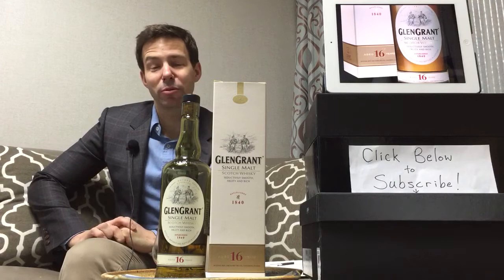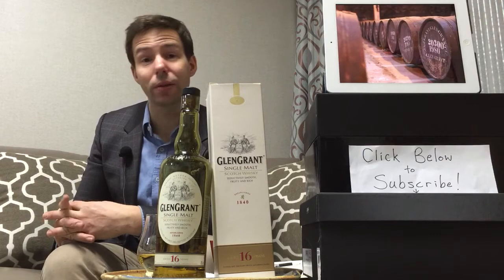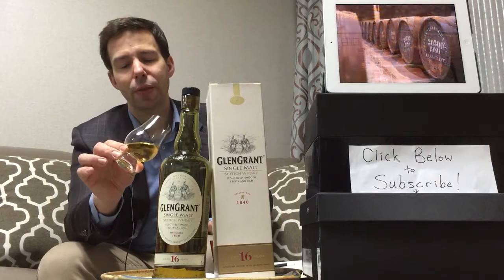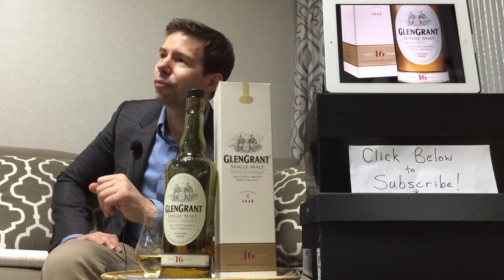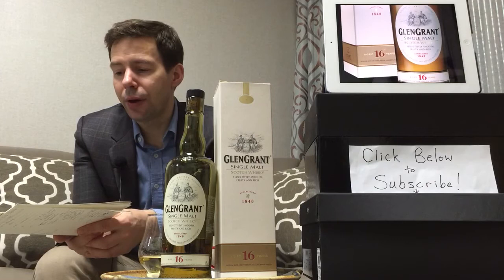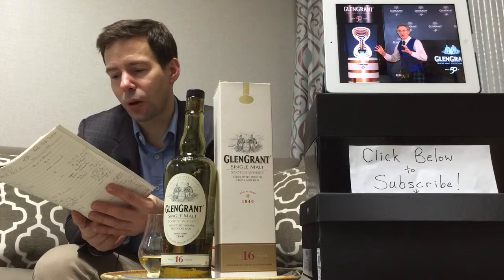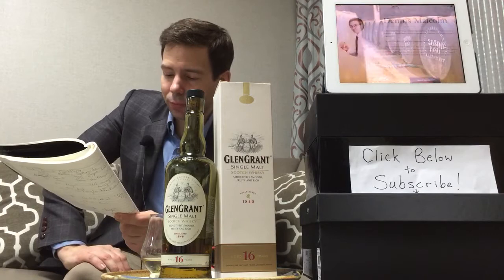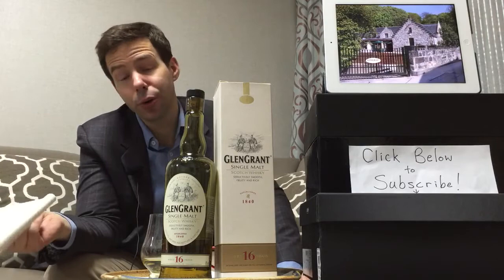Glen Grant 16 : WhiskyWhistle 46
Glen Grant 16 Year Speyside - now discontinued but should you stock up at auction?
Top 10  by volume single malt Scotch brand Glen Grant is featured on WhiskyWhistle with Glen Grant 16 Year Old showcased and reviewed.
You’ll get a monthly newsletter and get ad-free private viewing of reviews before they go public. Plus more patron benefits!

🥃WINNIPEGGERS!